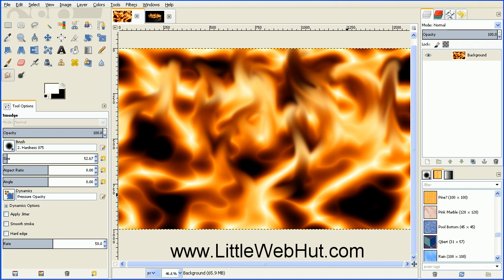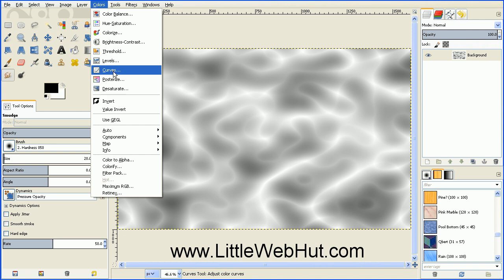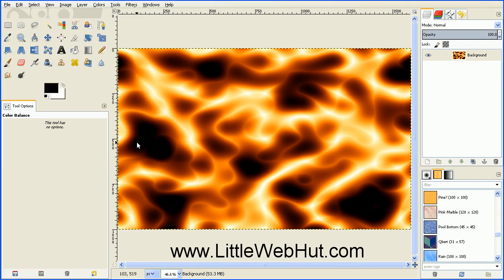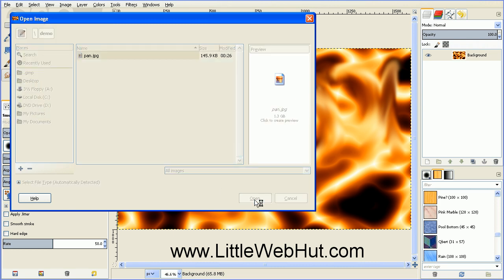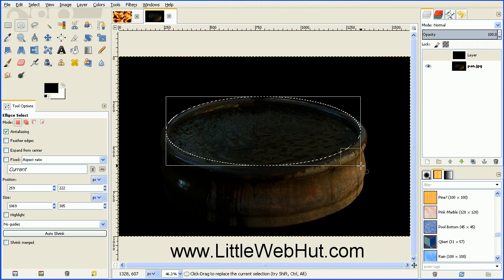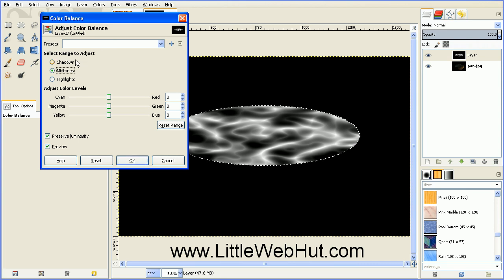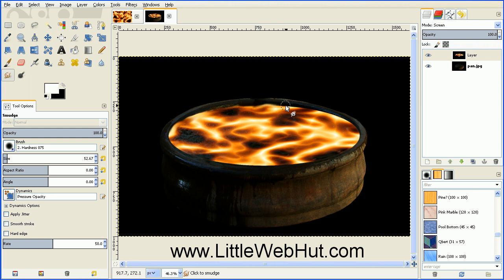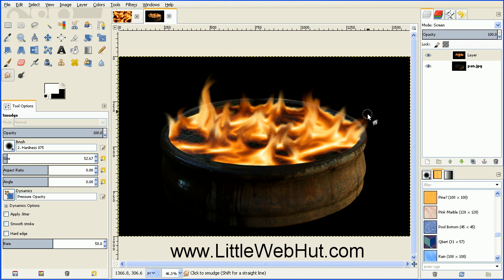GIMP 2.8 Tutorial - Fire and Flames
This GIMP tutorial demonstrates how to create fire and flames. GIMP version 2.8.0 was used for this video. This is a good tutorial for beginners.